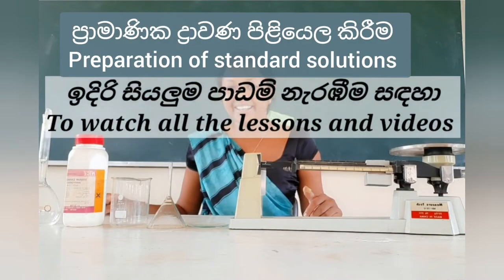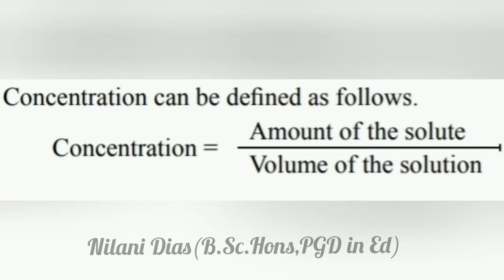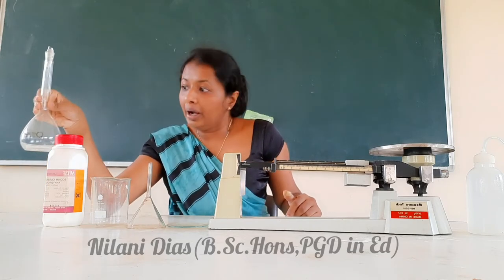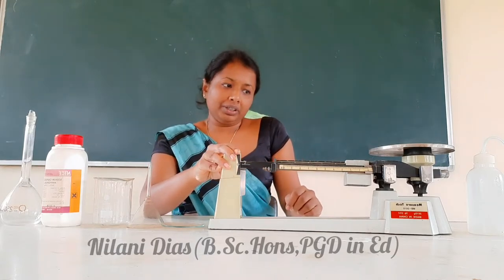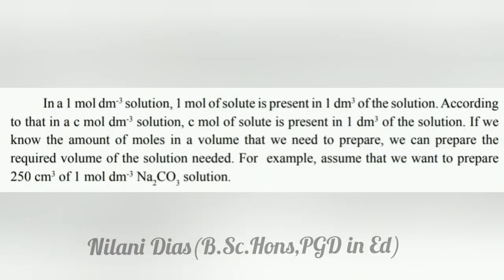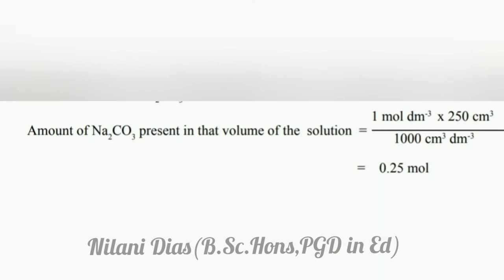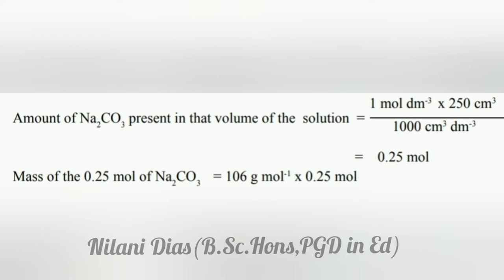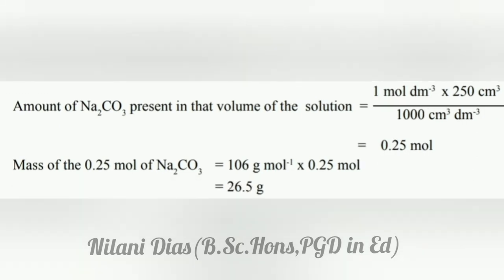Preparation of Standard solutions/Science lessons in English/tipple beam balance/lab/practicals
standard solutions